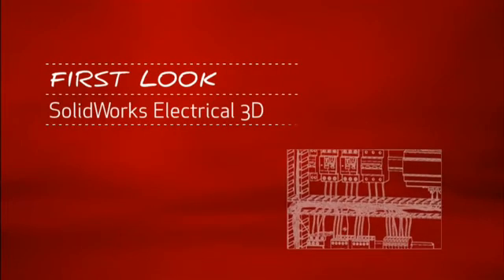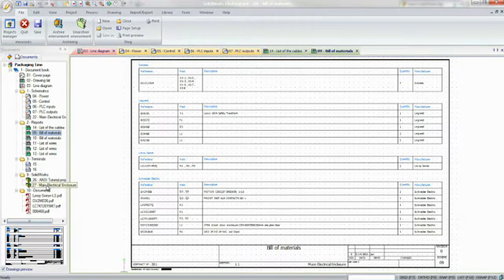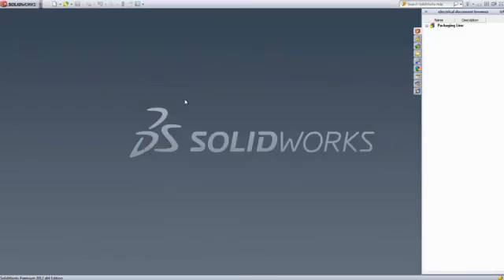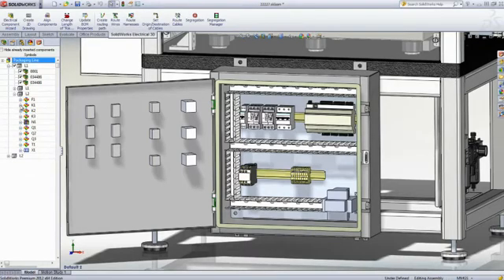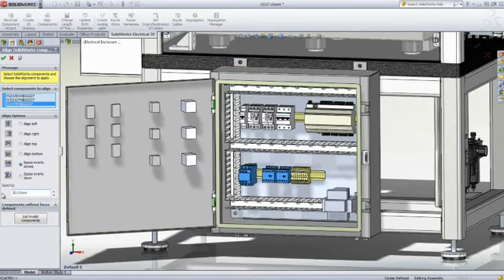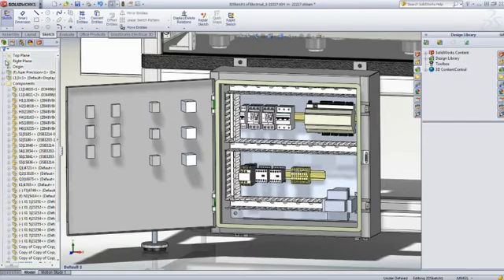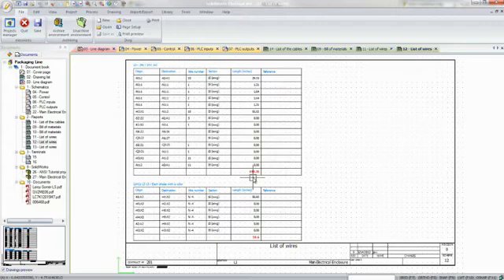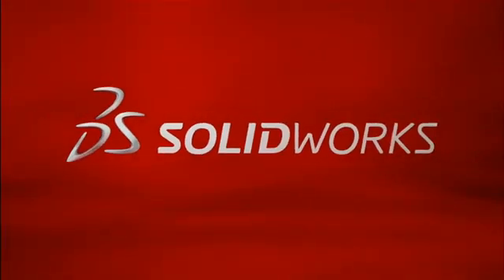SOLIDWORKS First Look Electrical 3D